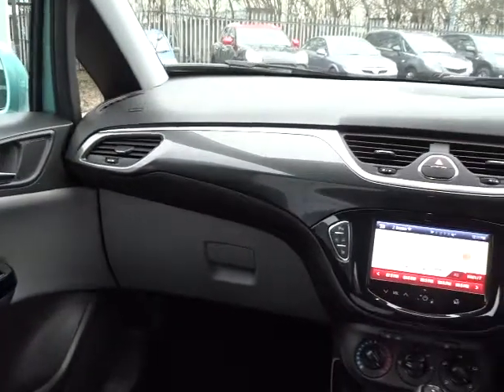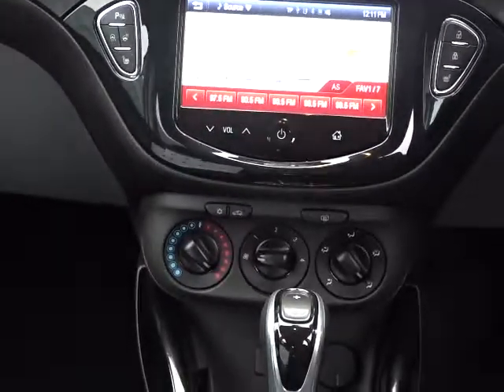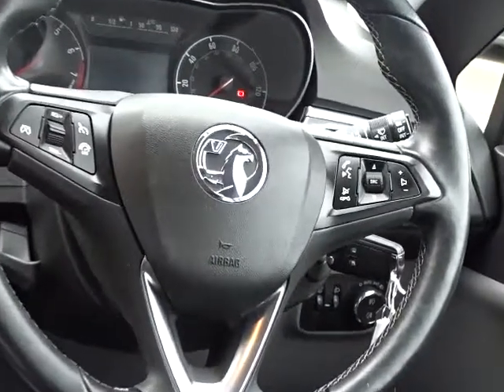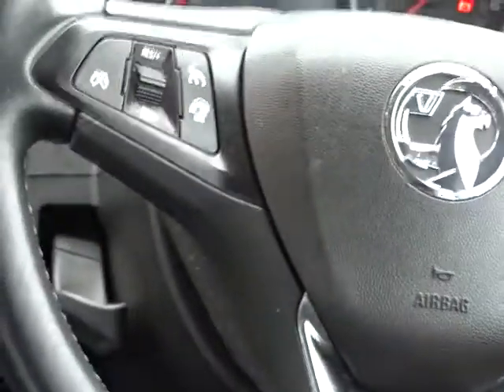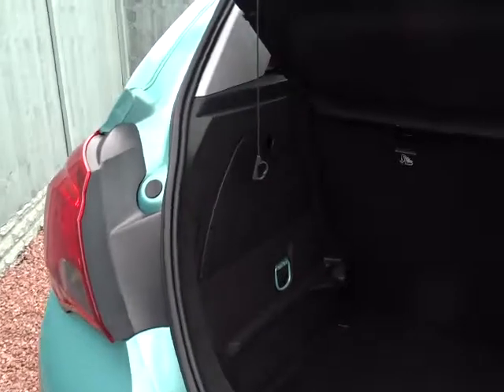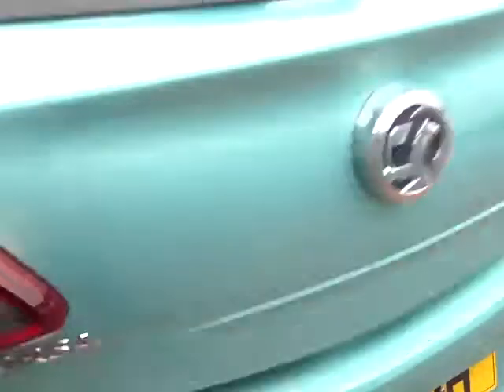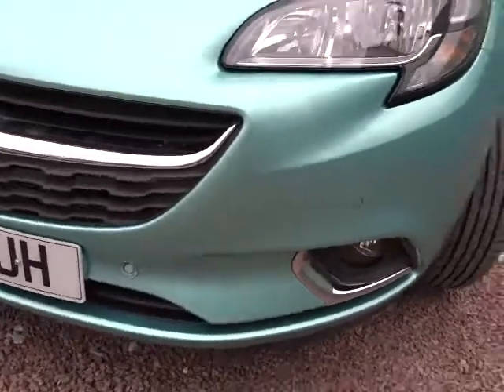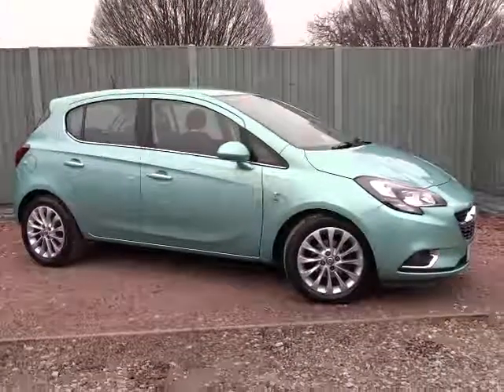FG15DUH Vauxhall Corsa 1.4 16V SE 5dr Auto